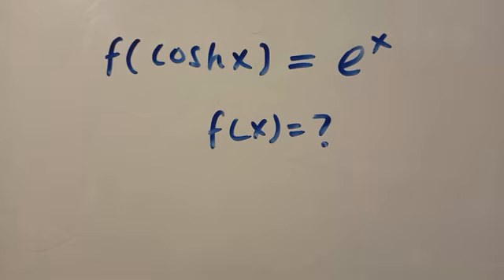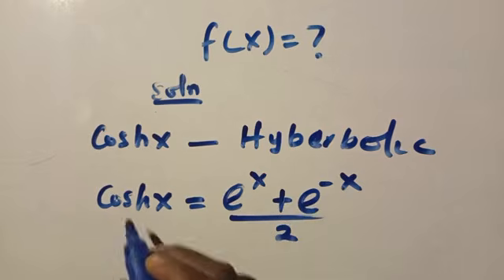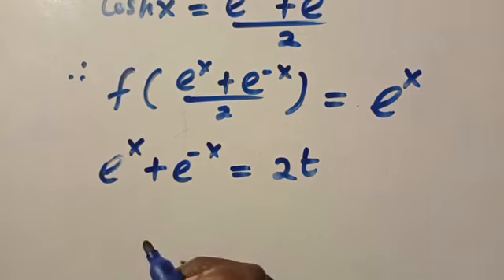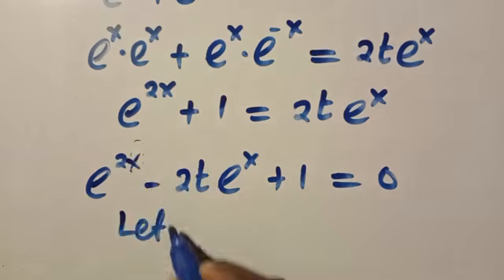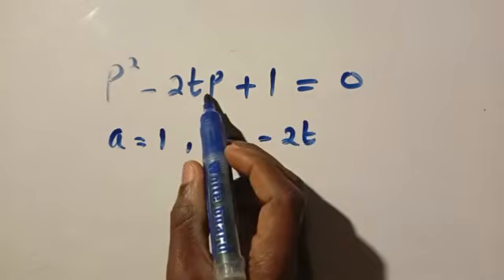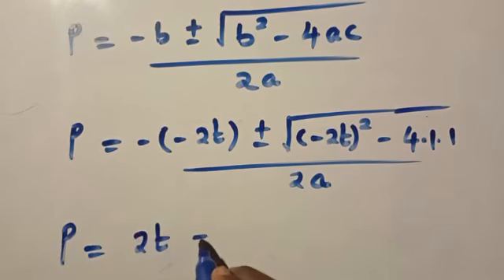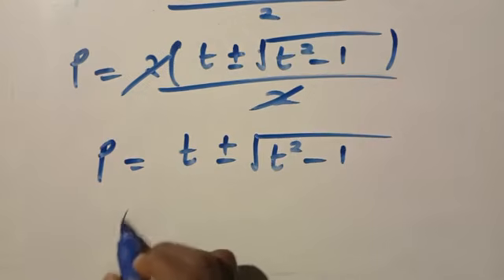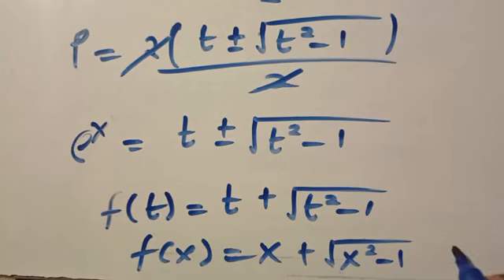f(cosh(x)) = e^x | Only 1% Solved This Functional Equation